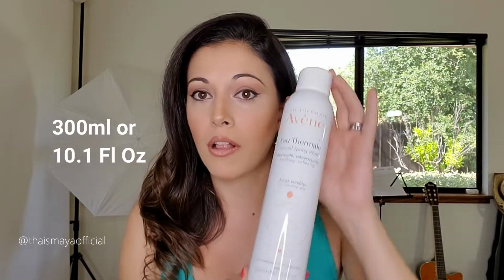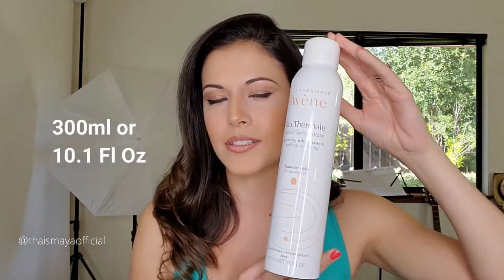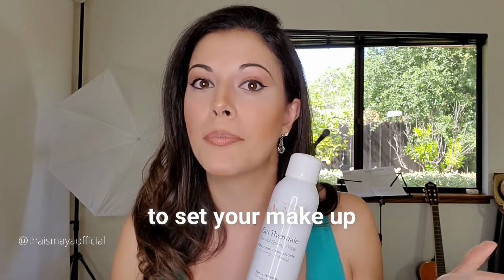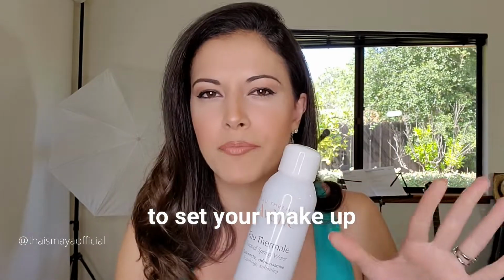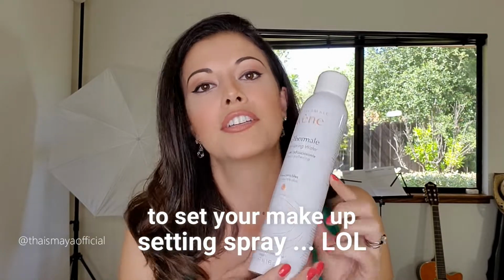Effective Skincare Tip (that actually works)!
Here it is the link for you if  you'd like to get your Avene Thermal Spring Water, enjoy!

Your presence here matters so much to me and I already thank you for being here! :)
Beijo e Abraço XoXo , ™